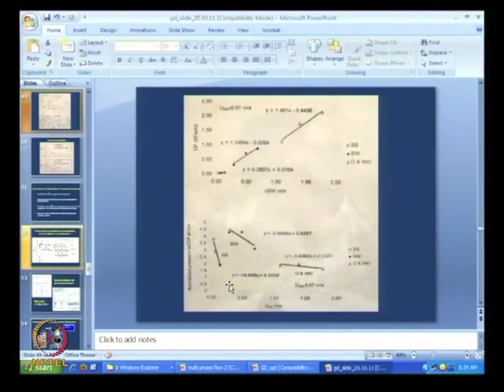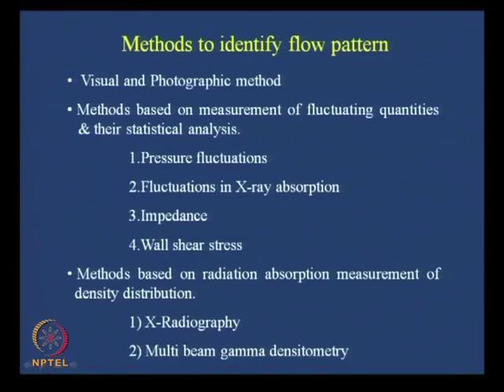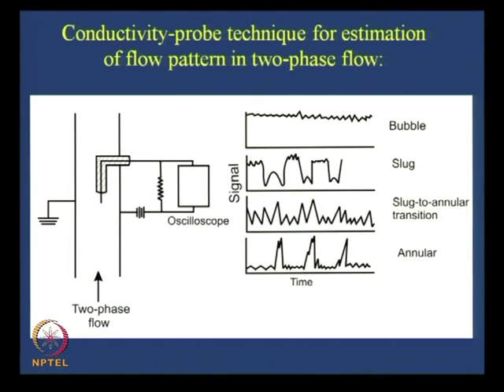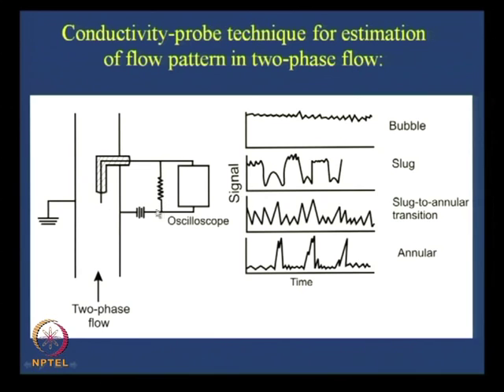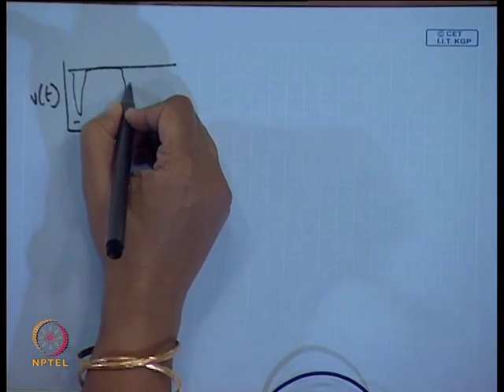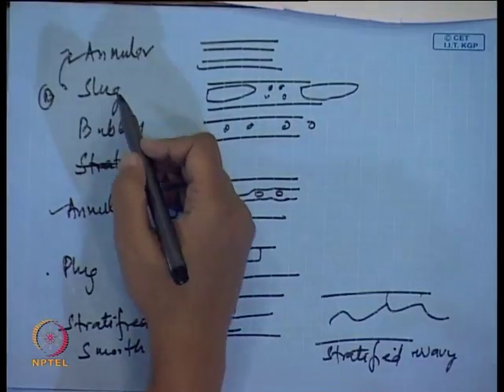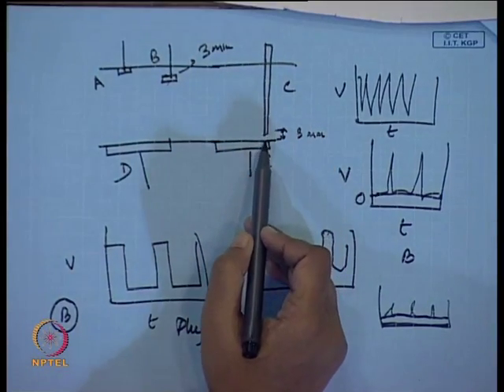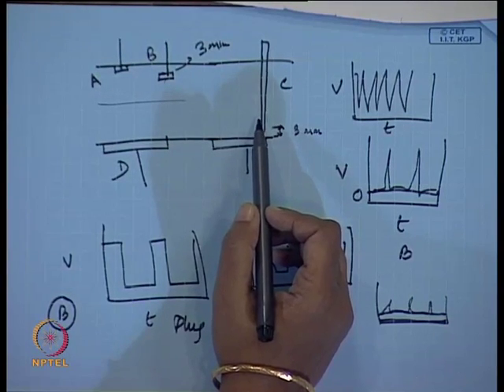Mod-23 Lec-40 Measurement Techniques for Two - Phase Flow Parameters - Estimation of Flow Patterns